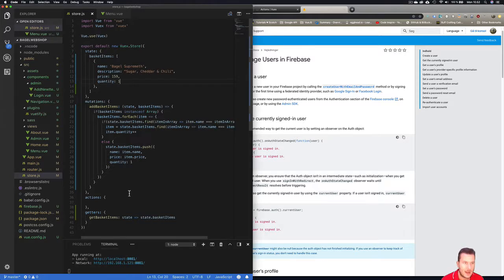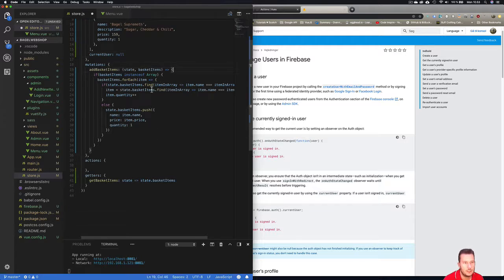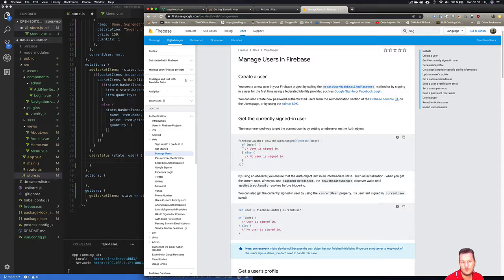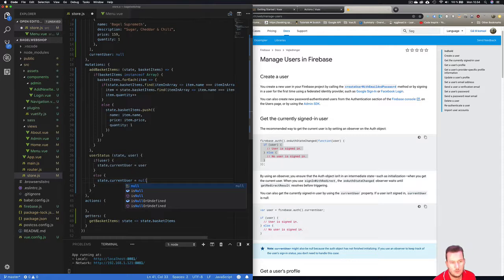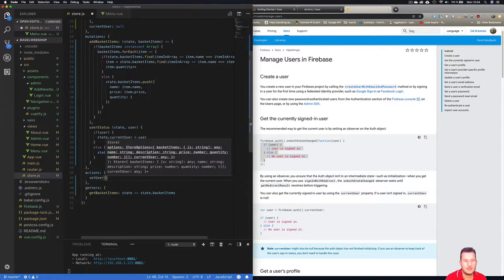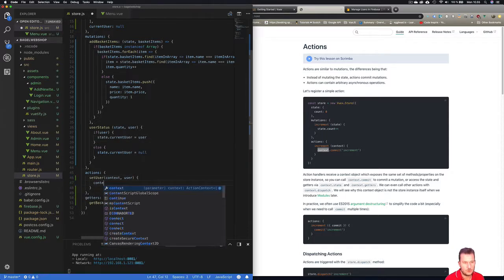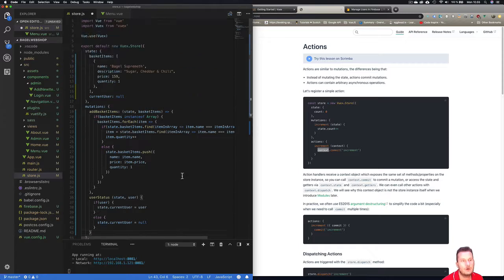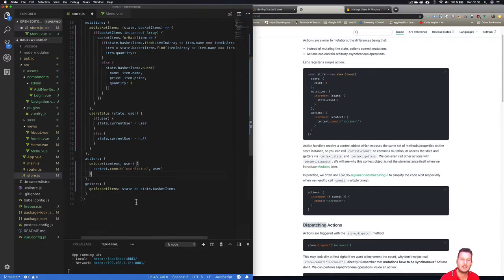VueJS | Lvl 5 48 Vuex | Actions setting the currentUser